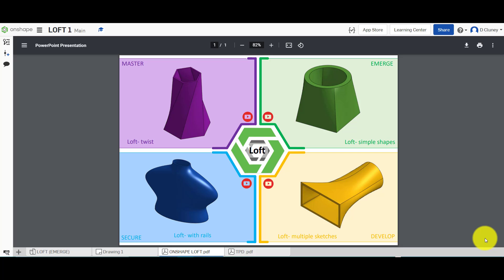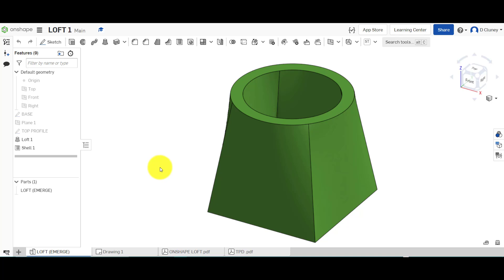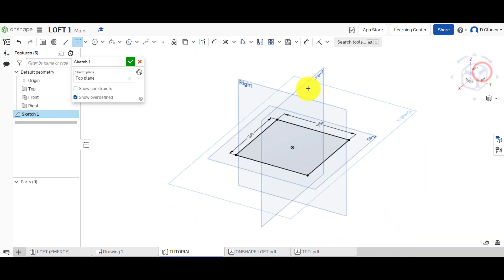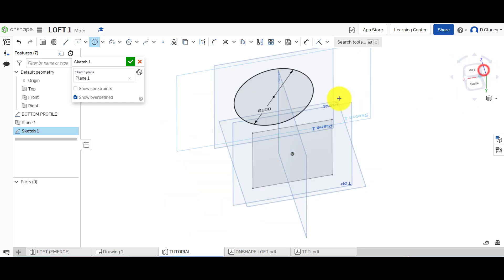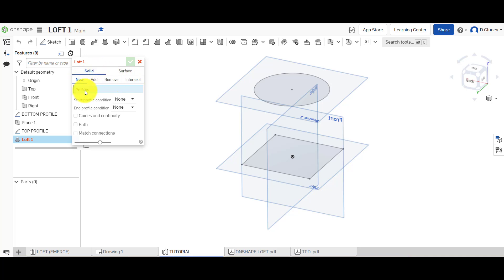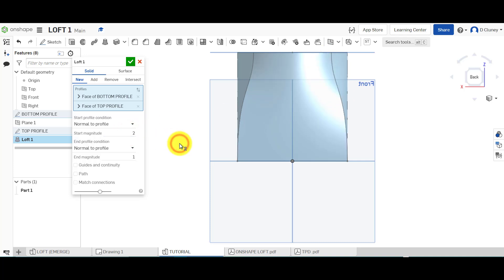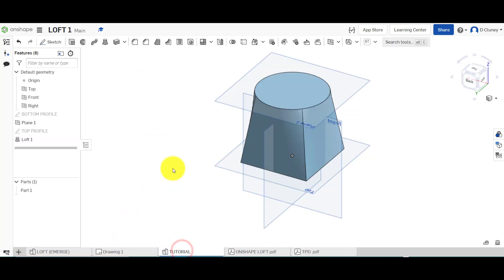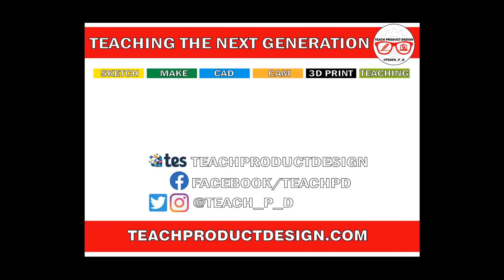Onshape Tutorial- How to create a LOFT? Basics. Step by step guide.